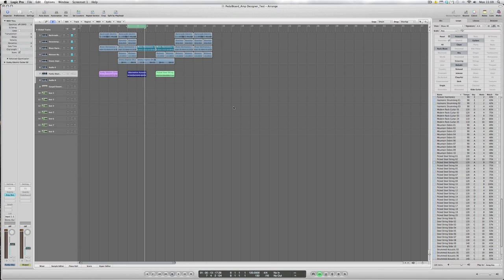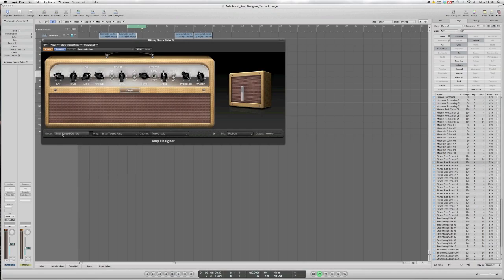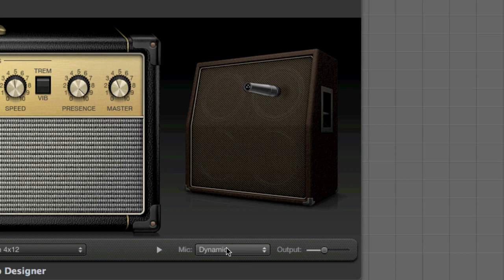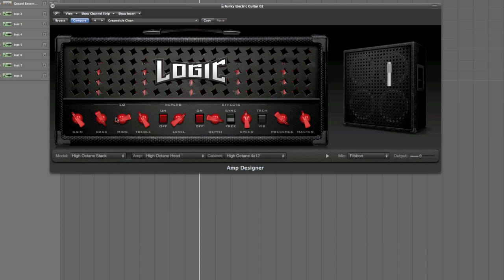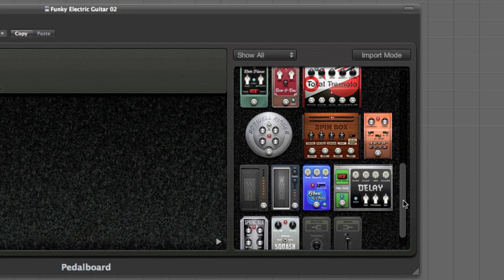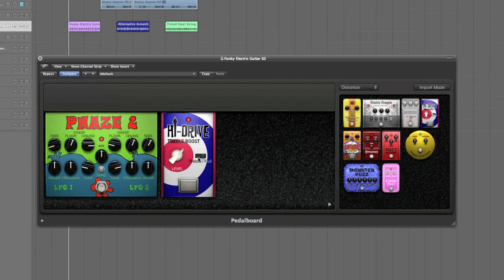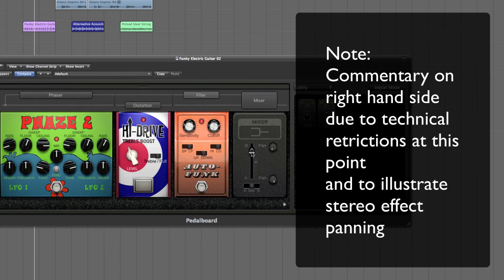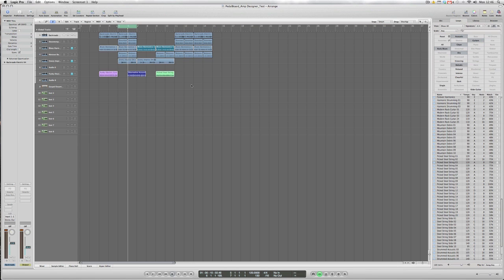Logic Studio 9 - Pedalboard & Amp Designer Tutorial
DJ/Producer Paul Dakeyne looks at the recently introduced 'PedalBoard' and 'Amp Designer' guitar FX plug-ins from Apple's, Logic Studio 9 DAW software.